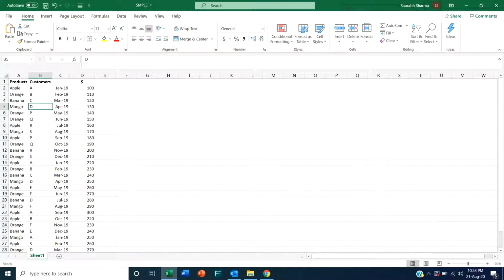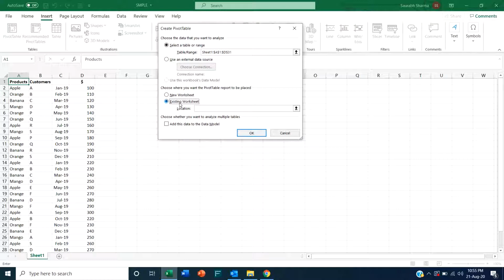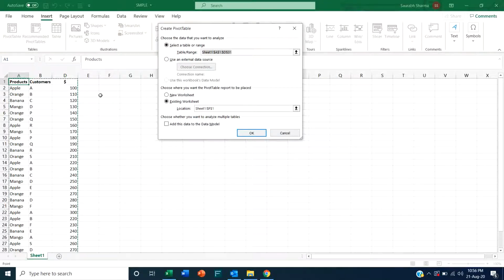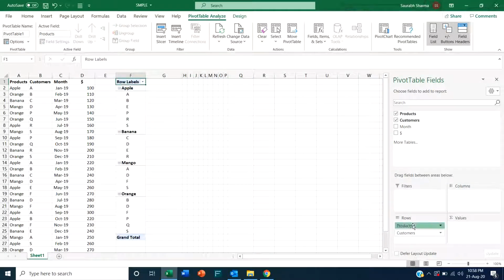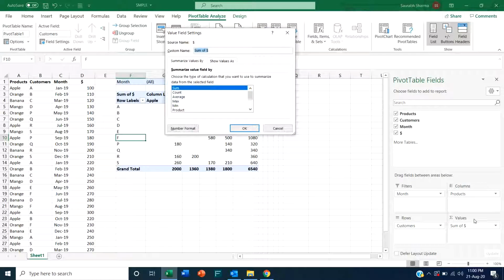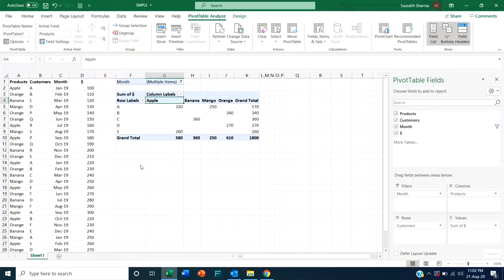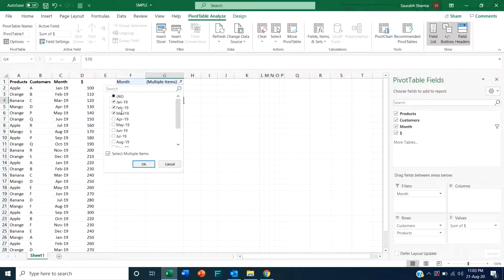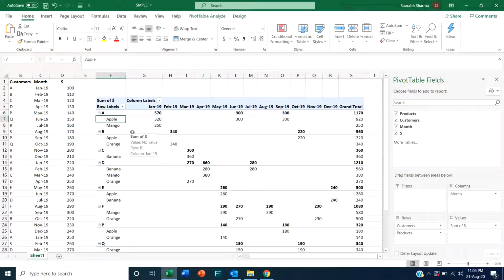Simple, easy way to use Pivot Tables !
Pivot Tables are one of the most powerful excel tools for data preparation and analysis...